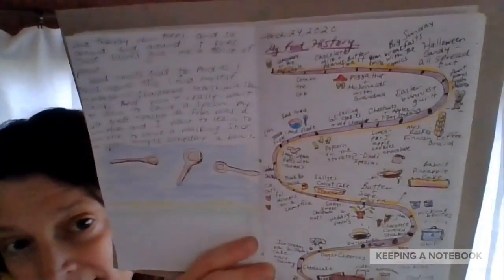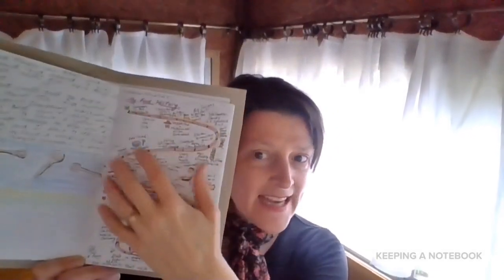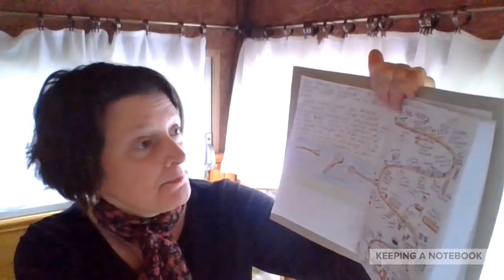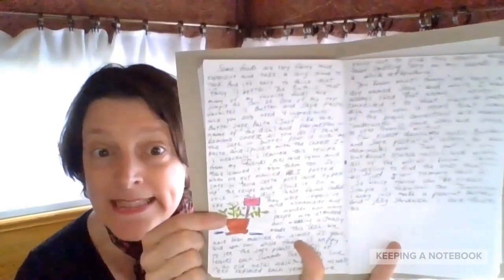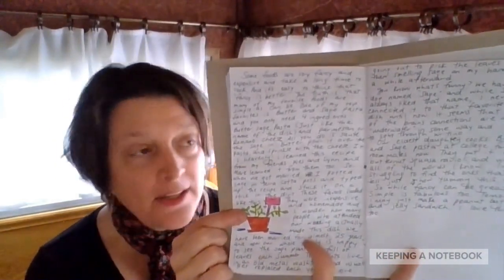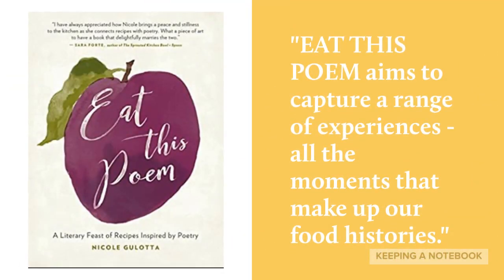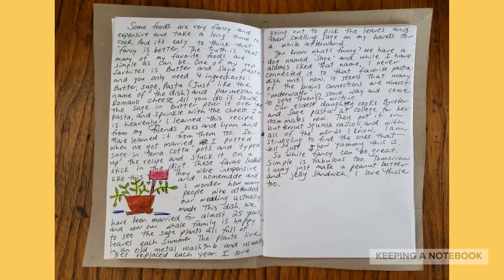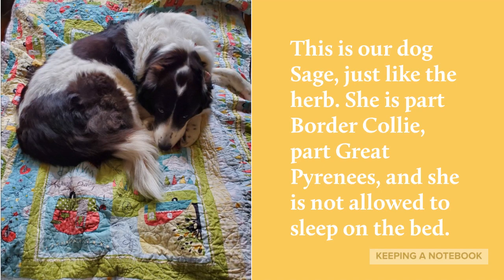KEEPING A NOTEBOOK 7: MY FOOD HISTORY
This is Video 7 of my KEEPING A NOTEBOOK collection, housed Each weekday for the foreseeable future, I will give a brief writing talk with a notebooking suggestion. These talks will be straight from Betsy the Writing Camper, and they'll be for ages around 7 through adult. Younger children may, of course, participate in their own way or with an older writing friend.Thank you for joining me. xo, Amy